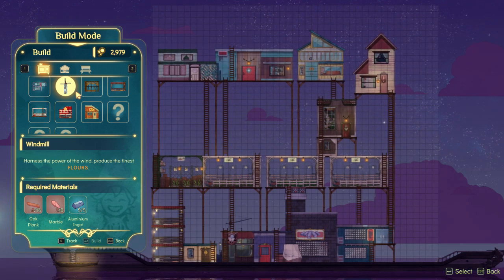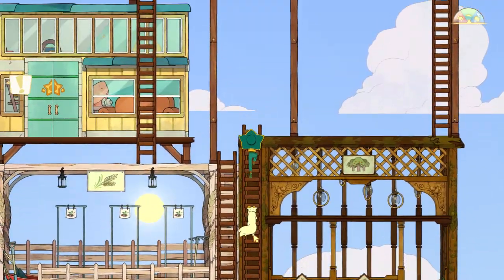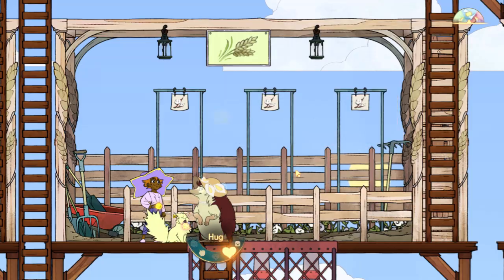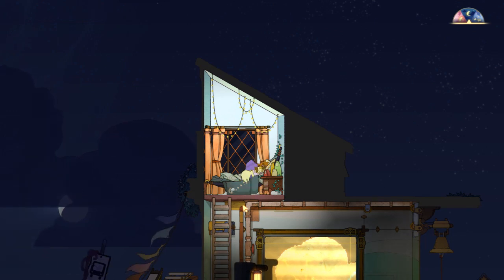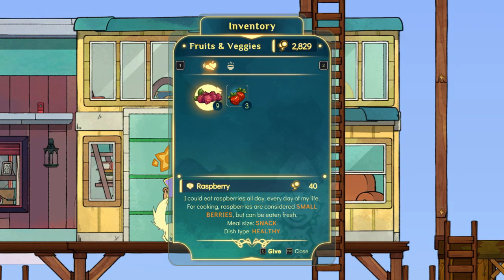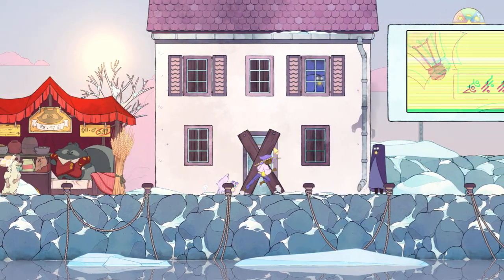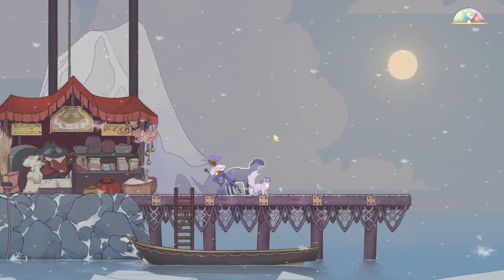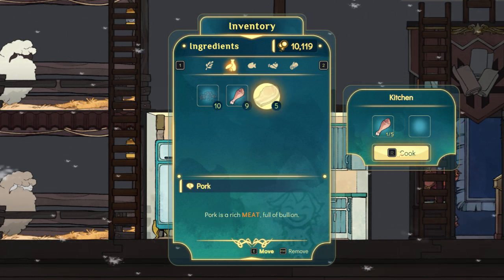Spiritfarer - Ep 15 - Gameplay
Spiritfarer® is a cozy management game about dying. As ferrymaster to the deceased, build a boat to explore the world, care for your spirit friends, and release them into the afterlife. The Spiritfarer Farewell Edition includes the heartwarming base game and three major content updates.

Guidelines:
Channel Rules:
1. Be kind, civil, considerate & respectful to all.
2. English/Afrikaans only in chats.
3. No spamming, copy paste or constant back seating.
4. Read the title, description & review thumbnail for details.